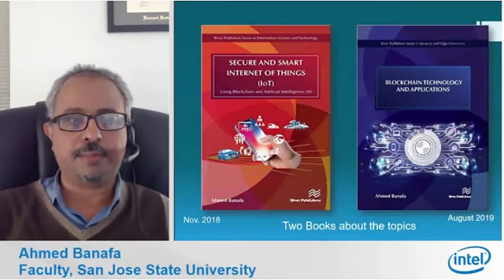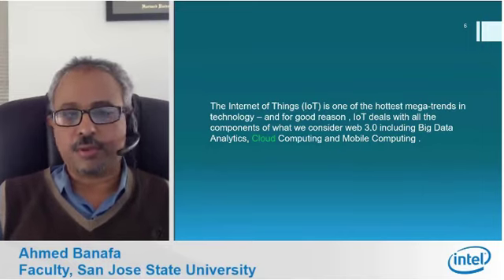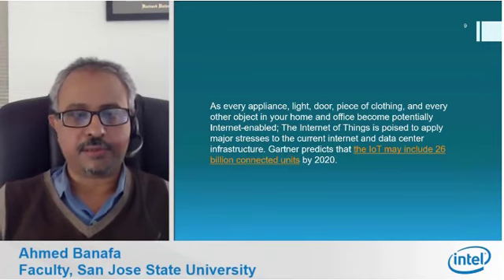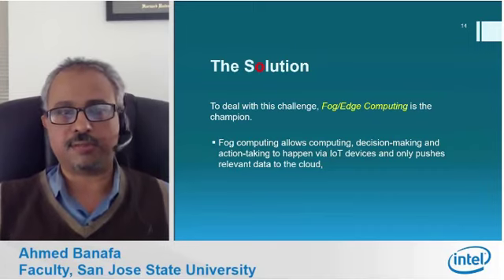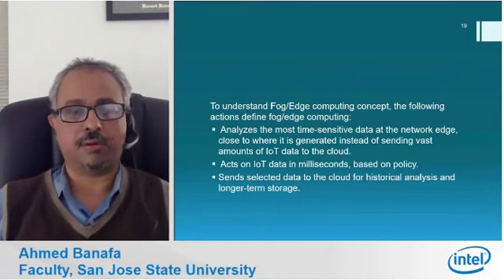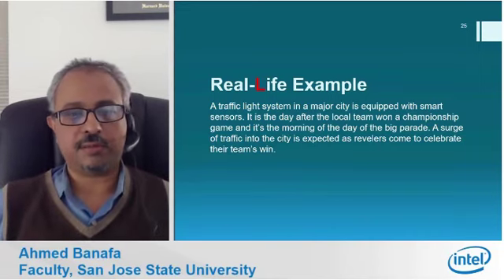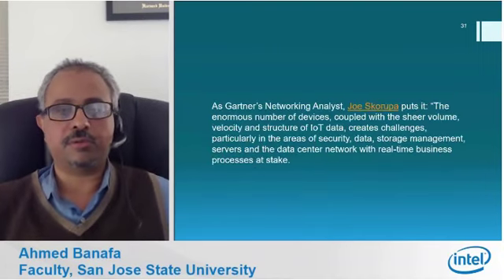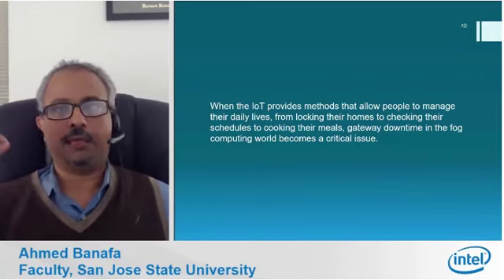"Why IoT Needs Edge/Fog Computing?" at Intel Global IoT DevFest IV June 2019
As almost every object in your home and office become potentially internet-enabled, the IoT is poised to apply a major stress to the current internet and datacenter infrastructure. The popular approach is to centralize cloud data processing in a single site, resulting in lower costs and strong application security. However, with the sheer amount of input data that will be received from globally distributed sources, this structure will require some backup. Also, in most cases, enterprise data is pushed up to the cloud, stored and analyzed, after which a decision is made and action taken. This system is not efficient, and to make it so, there is a need to process some data in IoT case in a smart way, especially if it’s sensitive data that needs quick action.

IDC estimates the amount of data analysed on devices that are physically close to the IoT is approaching 40 percent, which supports the argument for a different approach to smart data processing. Edge/fog computing is the ideal solution to this challenge as it allows computing, decision-making and required action to happen via the IoT device itself, and pushes only relevant data to the cloud.